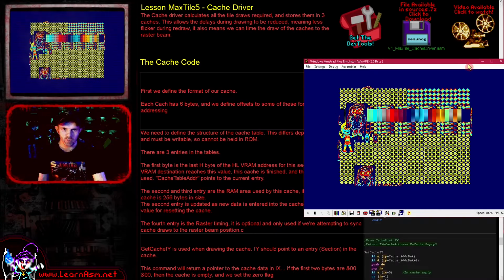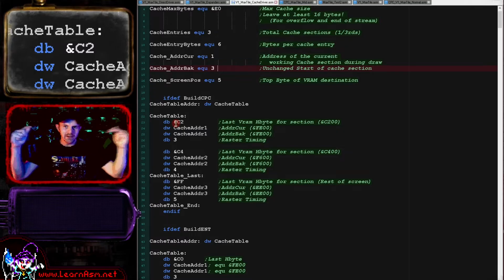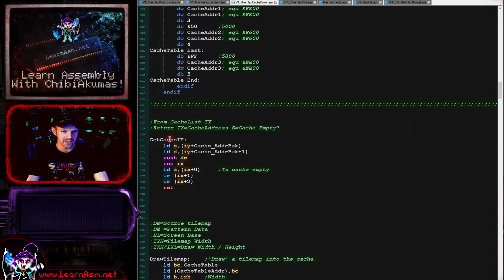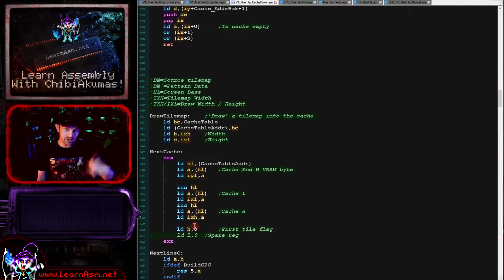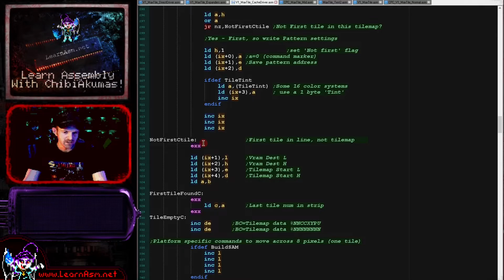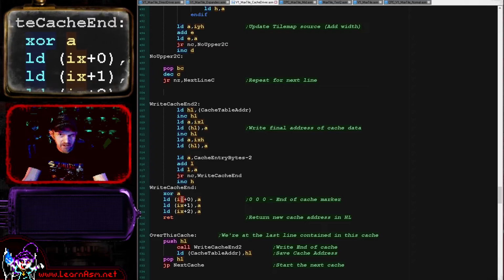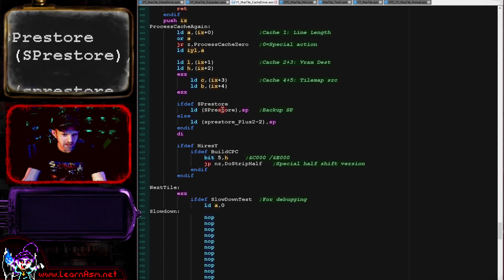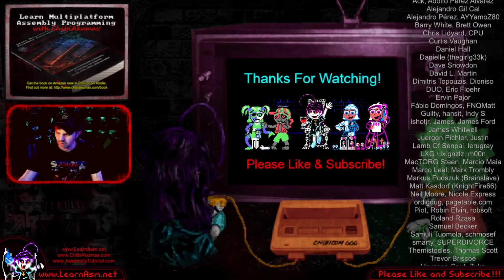Z80 Lesson MaxTile5 - Cache Driver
The Cache driver calculates all the tile draws required, and stores them in 3 caches. This allows the delays during drawing to be reduced, meaning less flicker during redraw, it also means we can time the draw of the caches to the raster beam.